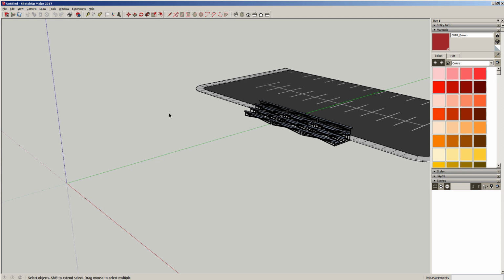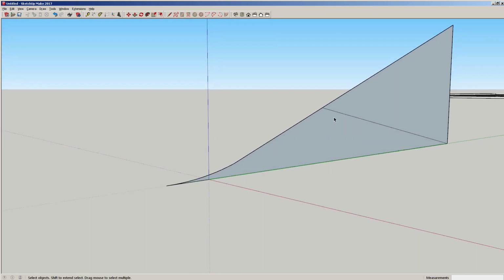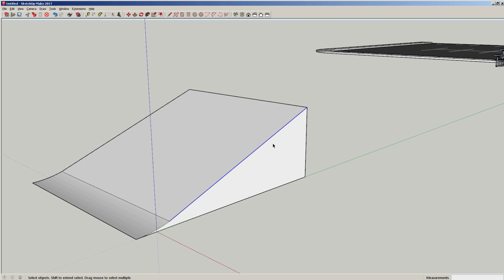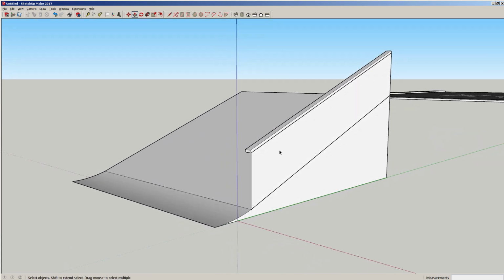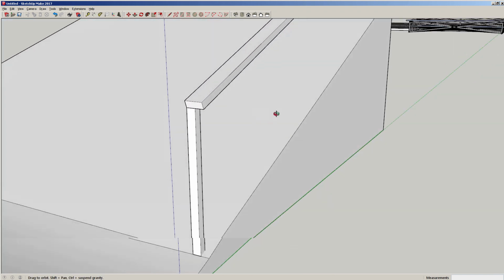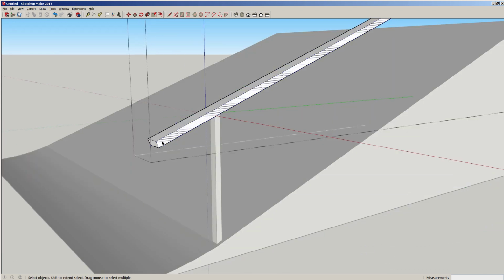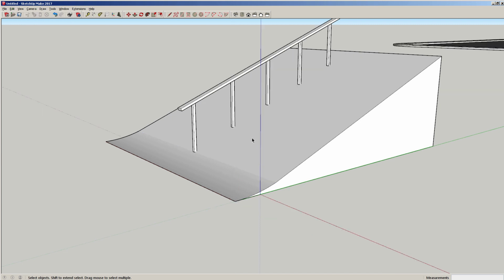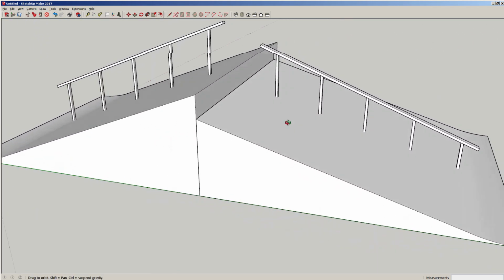Build A Skatepark: Lesson 3 - Bank & Rail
Lesson 3 in Build A Skatepark is showing you how to design a simple bank and adding a rail.  I also include some tips on camera movement and editing groups later.

Specs:
Mint 21.1 64-bit
GeForce GTX 1650
Nvidia 535
SketchUp Free 2017